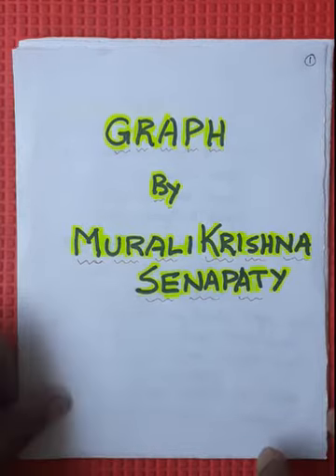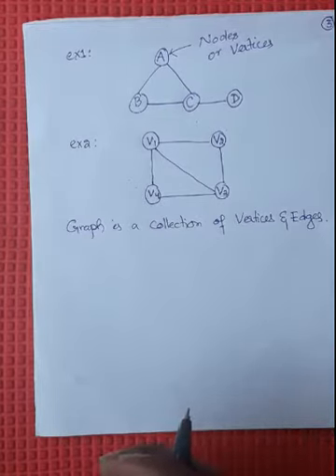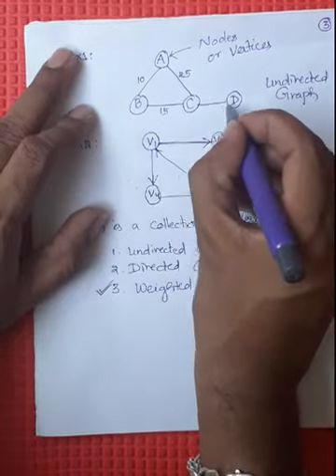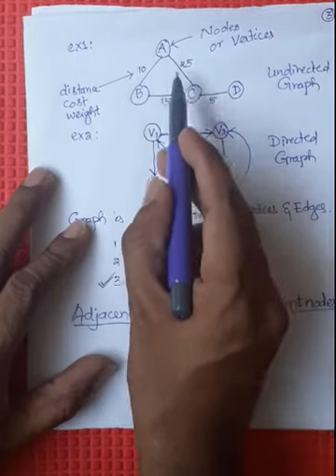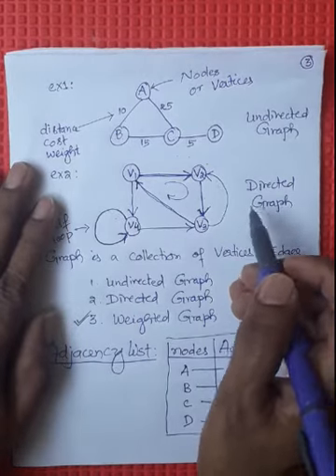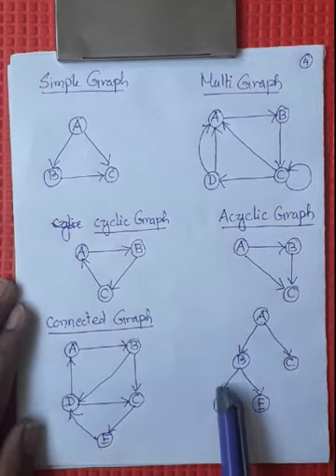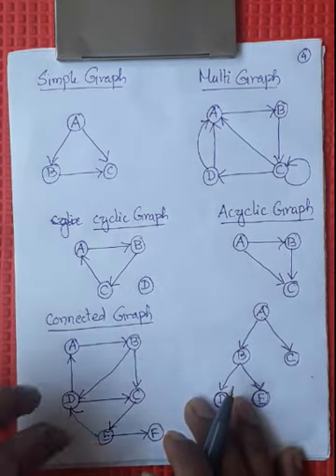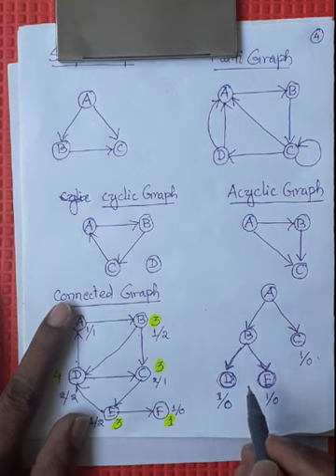Introduction to GRAPH